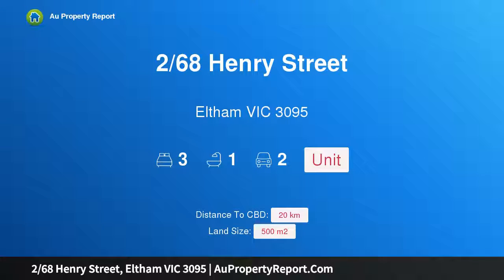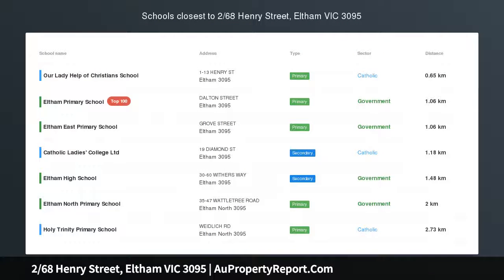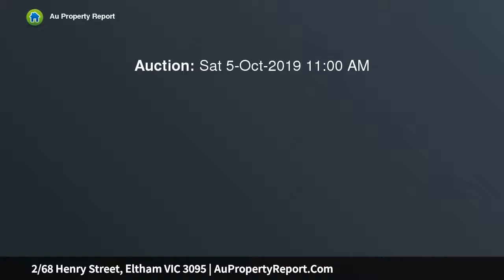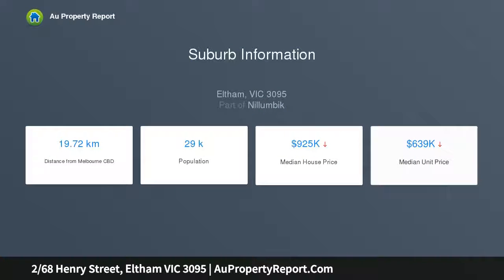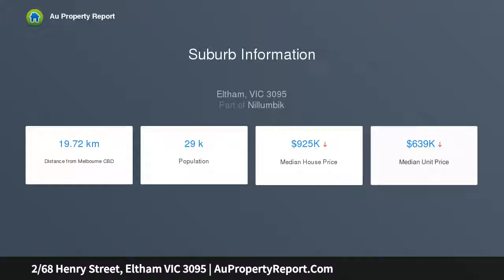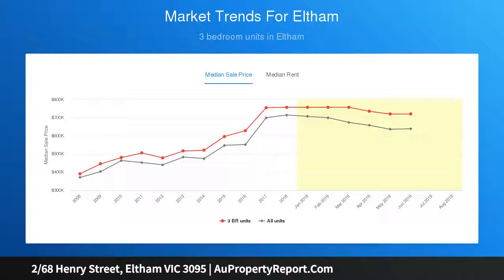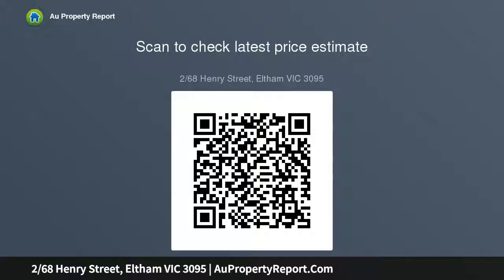2/68 Henry Street, Eltham VIC 3095 | AuPropertyReport.Com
2/68 Henry Street, Eltham VIC 3095
Property Type: unit
Bedrooms: 3
Bathrooms: 3
Car Space: 2
Chic style in private yet convenient surrounds.